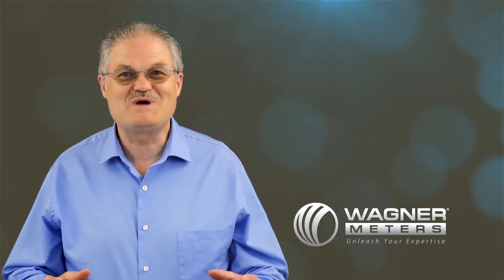How to Test Slabs with In-Floor Heating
(Source Ed Wagner discusses how to test slabs for relative humidity with in-floor heating.